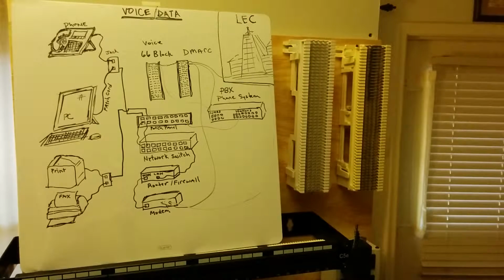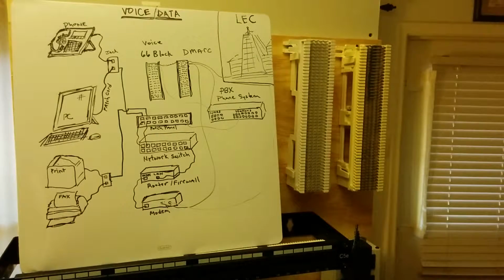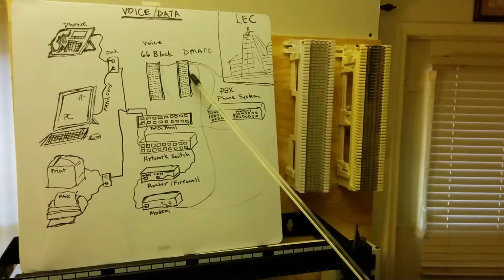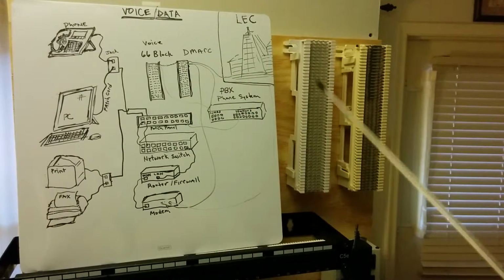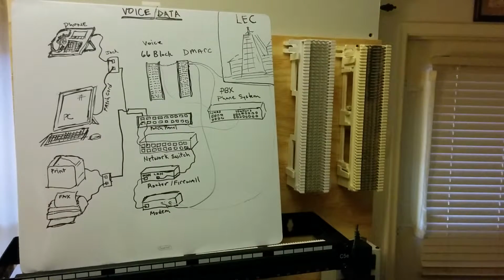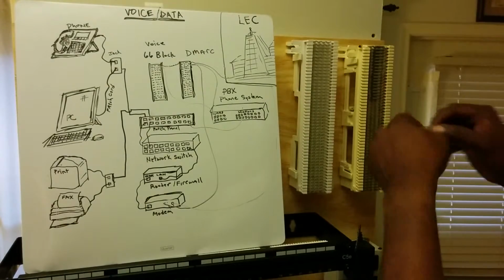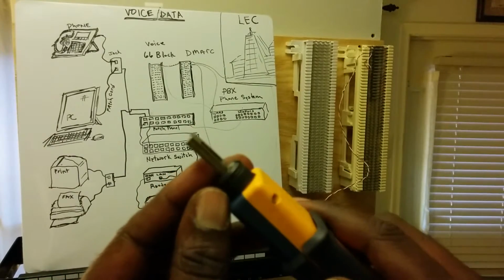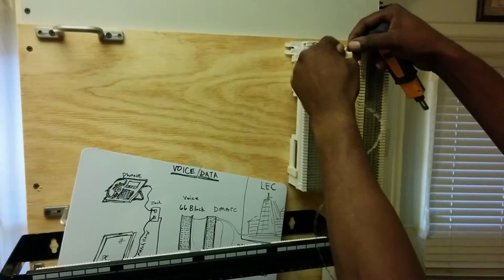Tech Hubb Voice/Data troubleshooting 2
Voice and data troubleshooting for businesses